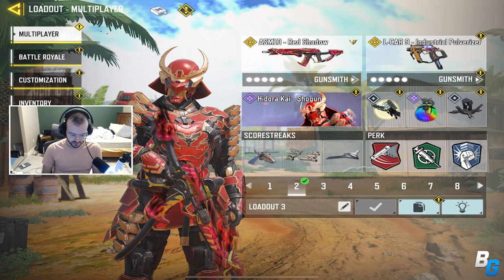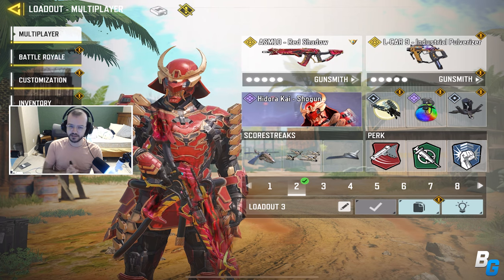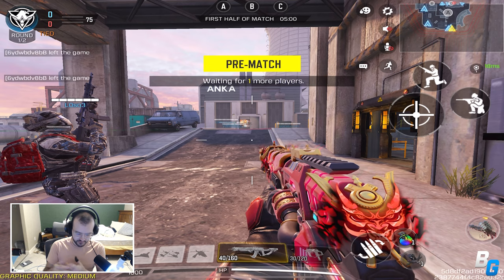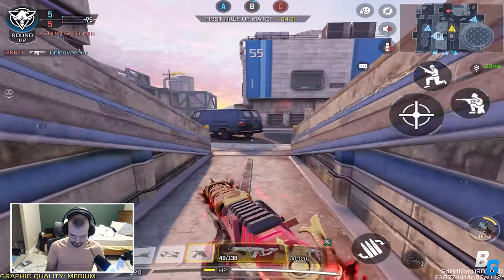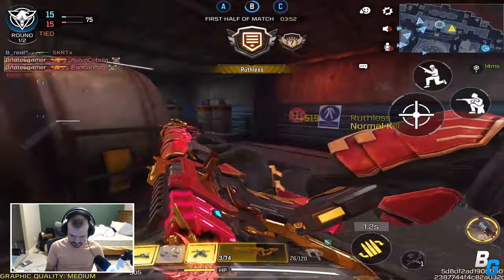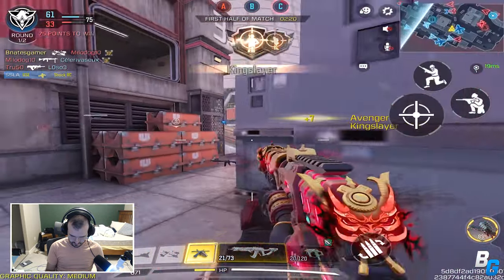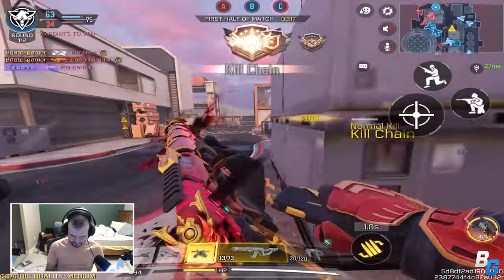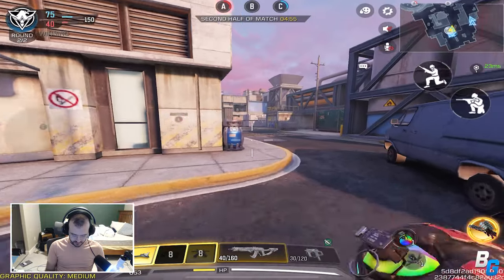The LEGENDARY ASM10 RED SHADOW + NEW 'BRANSON' ATTACHMENT!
Checking out the brand new legendary ASM10 along with the new BRANSON barrel attachment!

Huge thanks to Beacn for the microphone and super excited to be in the CODM creator club!